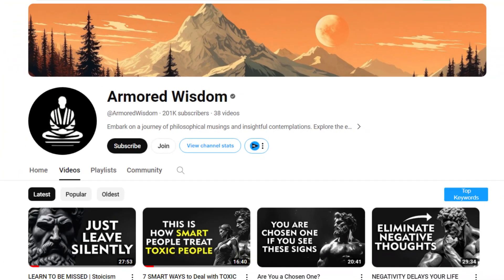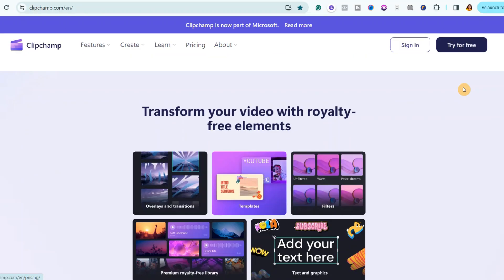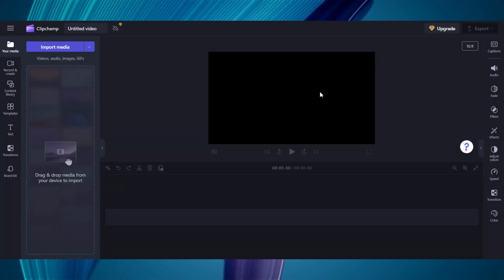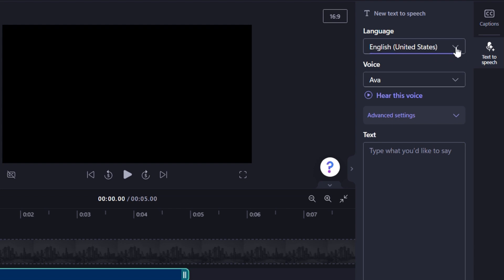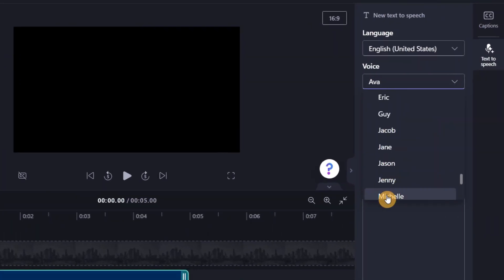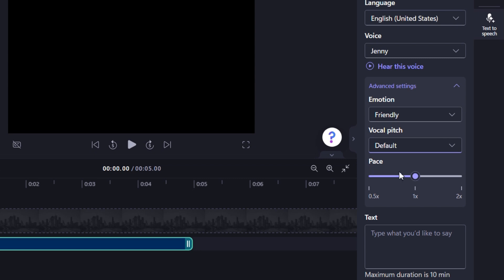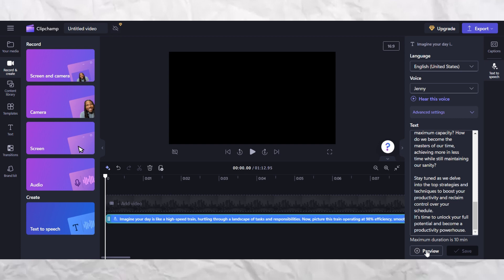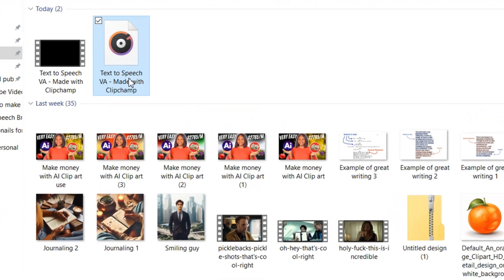Best FREE Text To Speech AI | Text To Voice | Best Elevenlabs Alternative | AI Voice Generator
Struggling to find the perfect voice for your YouTube video? Discover the Best FREE Text To Speech AI | Text To Voice.

In this video, I will show you the best FREE Text to Speech AI option in 2024!  I will answer all your burning questions, including:

What is the best text to speech ai for free?
Which is best ai text to speech app?
How do ai voice generators work?

Even if you're thinking, What are the best FREE Text to Voice AI generators? I will reveal this particular ai voice generator you can use for free.

If you're wondering about AI voice generators, including free ai voice generators and best ai voice generators on the market.

Then this video will really help you. Learn how to create ai voice for your YouTube videos. You're probably wondering, what are the 5 best ai voice generators in 2024 you can use without breaking the bank!

Don't worry this video is your perfect answer. You will discover the best ai voice generator you can easily use for free.

Stop wondering what are the best ai voice generators and let me help you find the perfect free voice ai text to speech solution for your needs.

Plus, in this video you will discover:

Best text to speech ai, or Best ai text to speech, or Best FREE text to speech ai, or you can call it the Best text to speech ai free or Best text to voice generator ai  ️

EARN $500 DAILY Using GOOGLE BARD AI FOR FREE *Simple Copy & Paste* - Make Money Online 2024

Use This Free Website And Create Unlimited Quote Coloring Book Pages Fast For Kdp In 10 Minutes